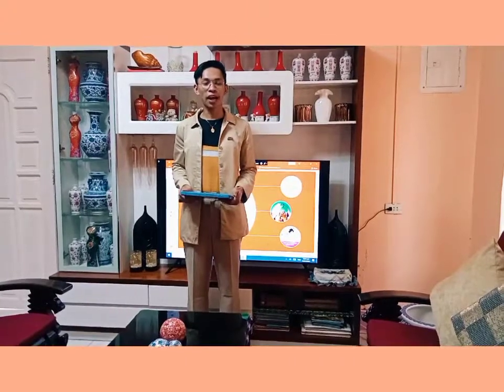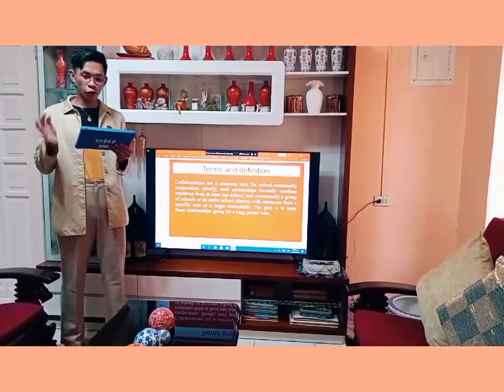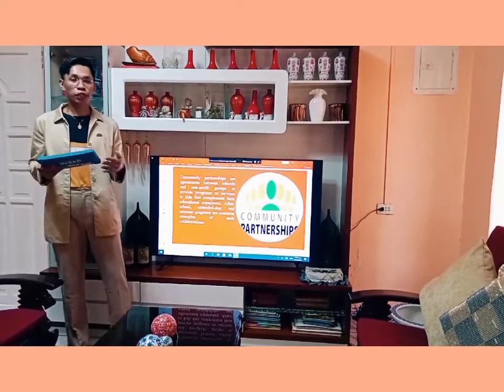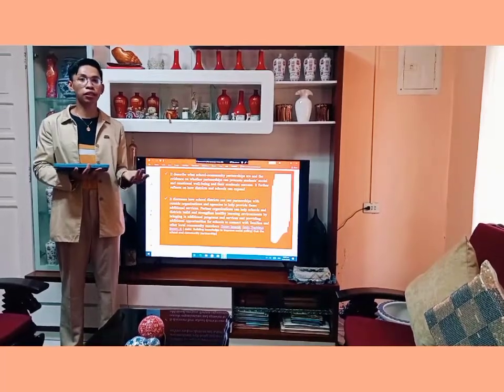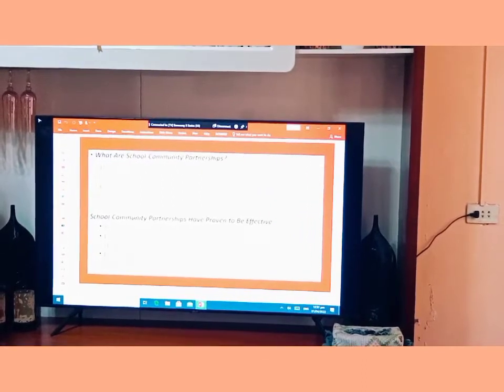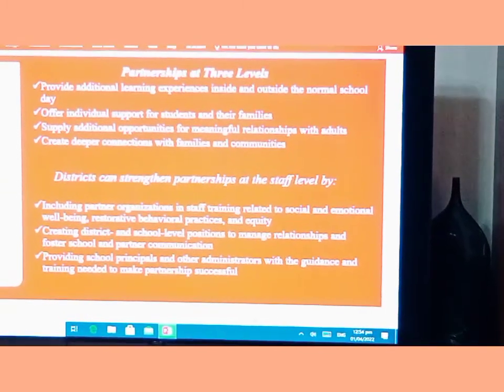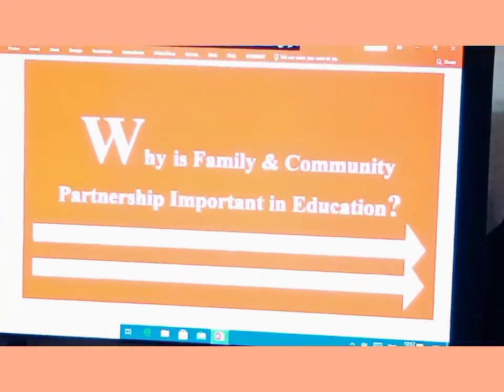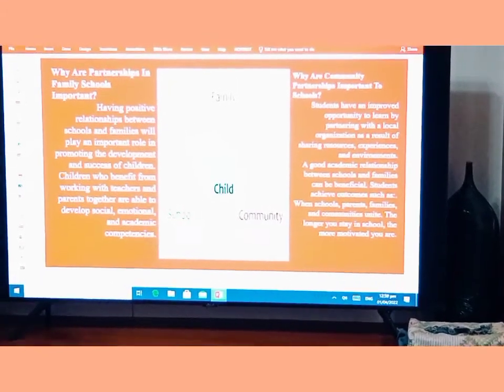School and Community partnership Demo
" • Collaborations are a common term for school-community cooperation. Ideally, such partnerships formally combine resources from at least one school, and occasionally a group of schools or an entire school district, with resources from a specific area or a larger community. The goal is to keep these relationships going for a long period time.
- .Community partnerships are agreements between schools and non-profit groups to provide programs or services to kids that complement their educational experience. After-school, extended-day, and summer programs are common examples of such collaborations.

GOD BLESSED YOU ALL.